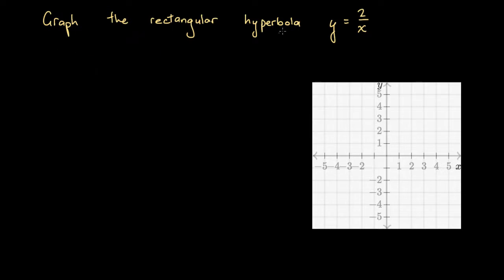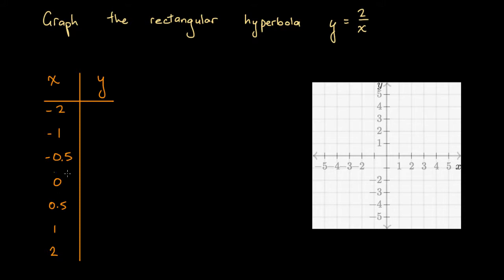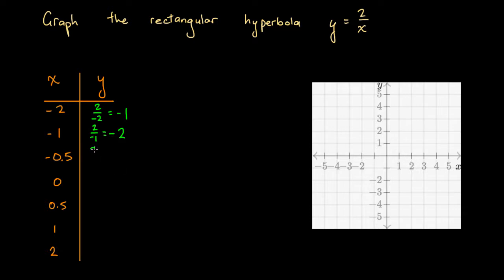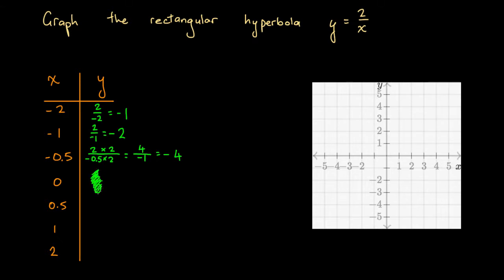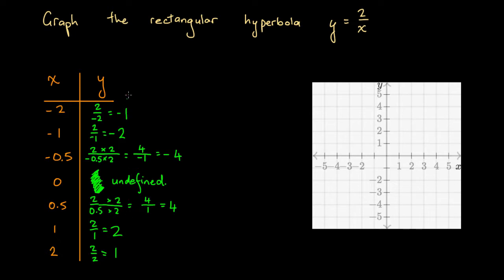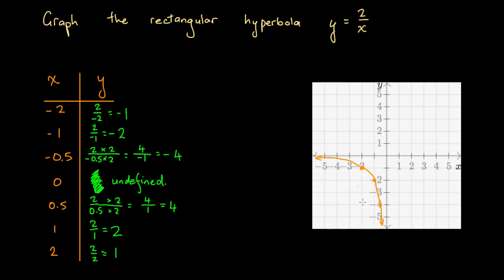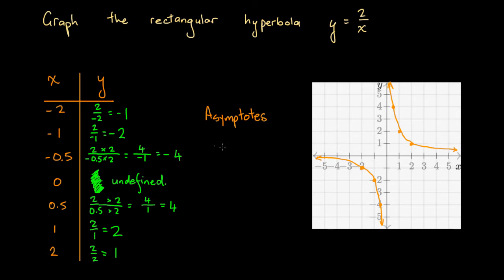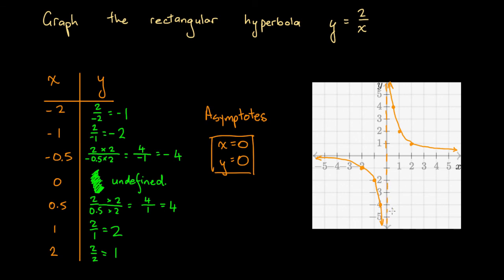Graphing a Rectangular Hyperbola by Completing a Table of Values